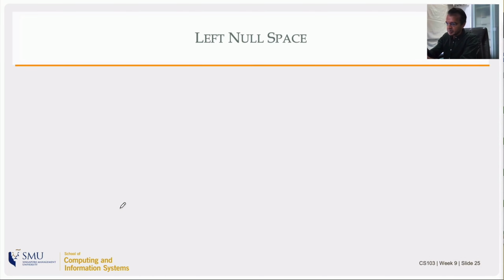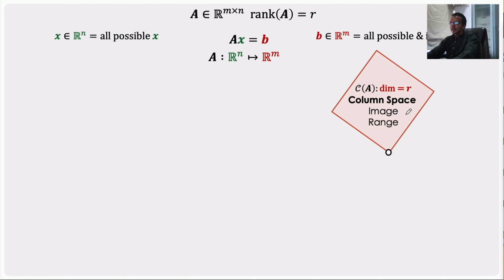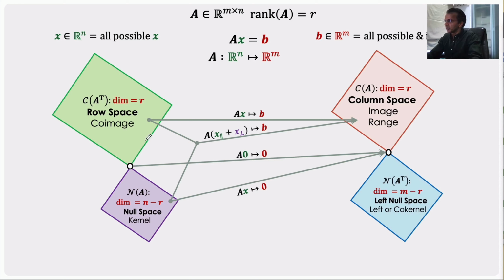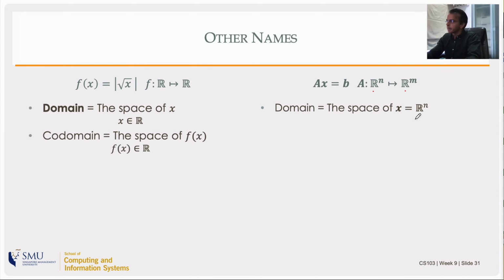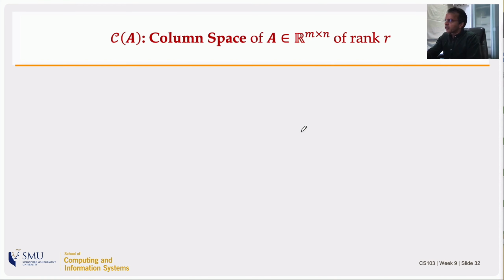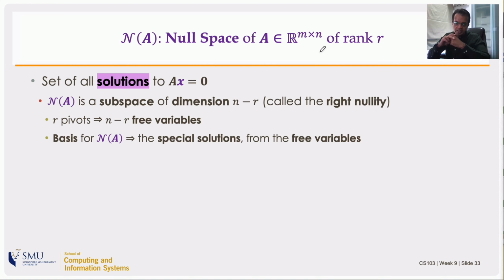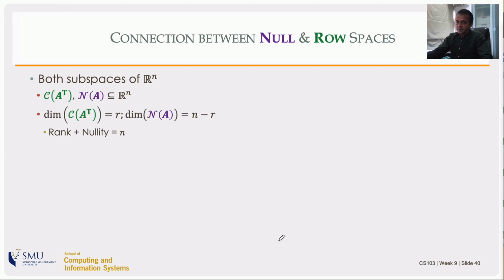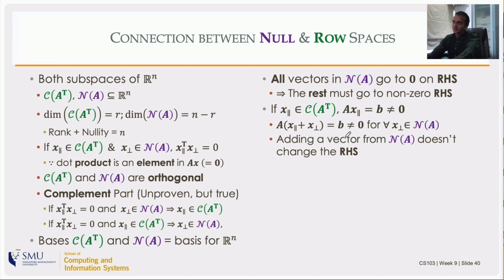Four Fundamental Spaces